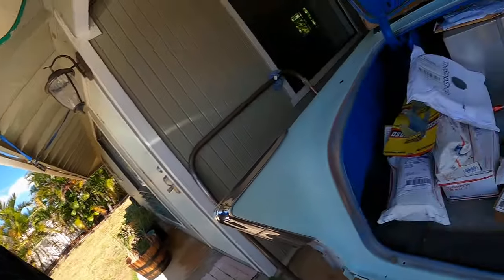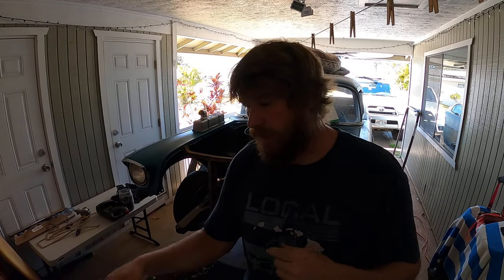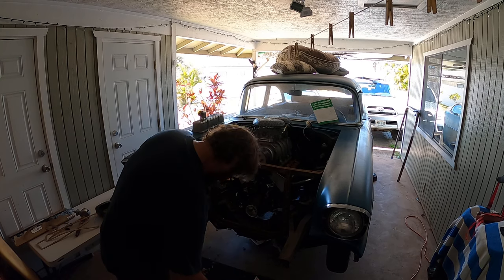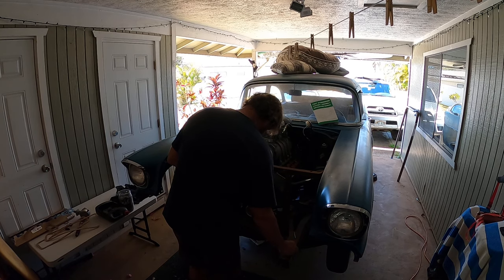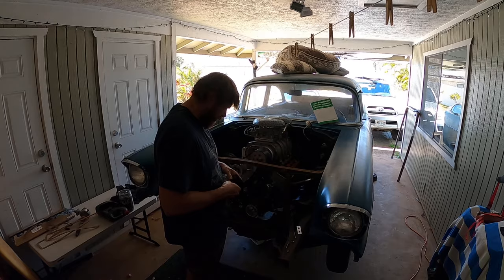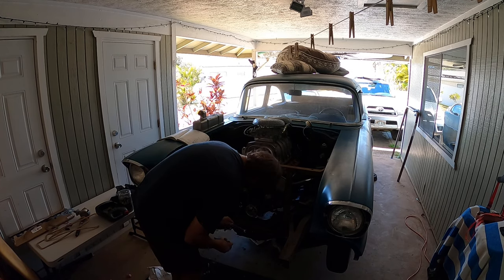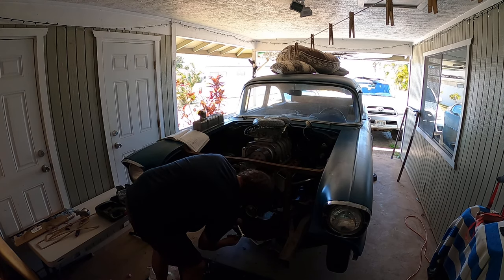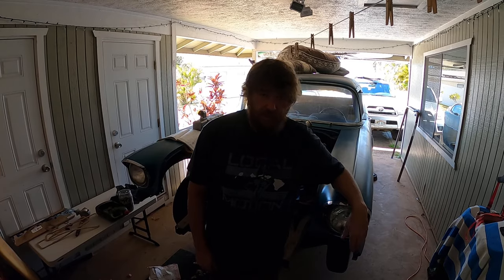1957 Chevy in Hawaii....SBC shimming the core support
1957 Chevy in Hawaii. SBC shimming the core support..not really as cool as installing the blower, but it's part of the equation to solve for "X"